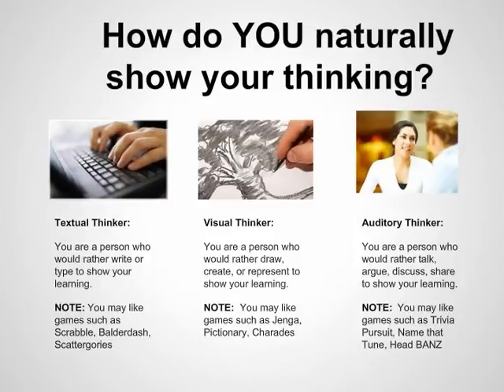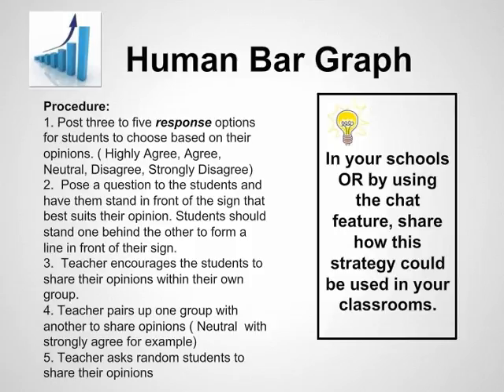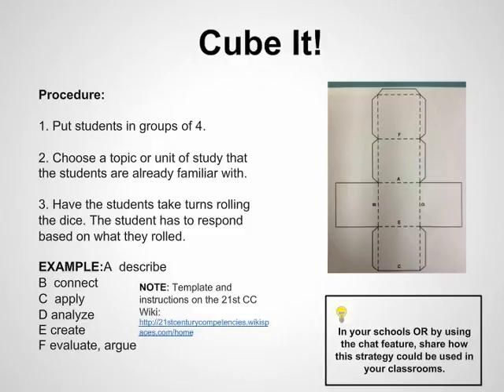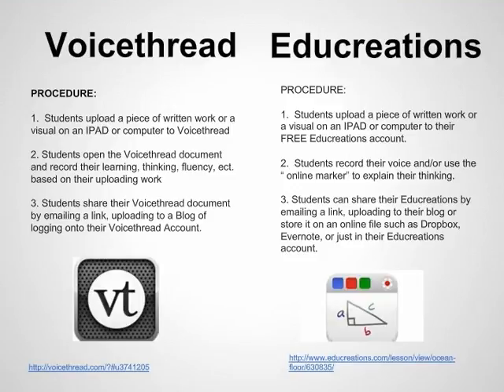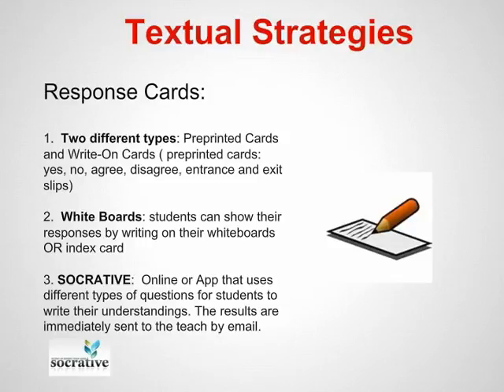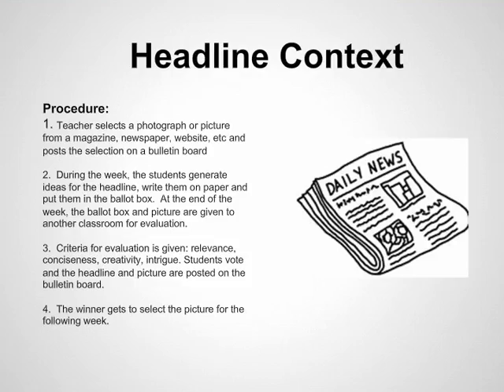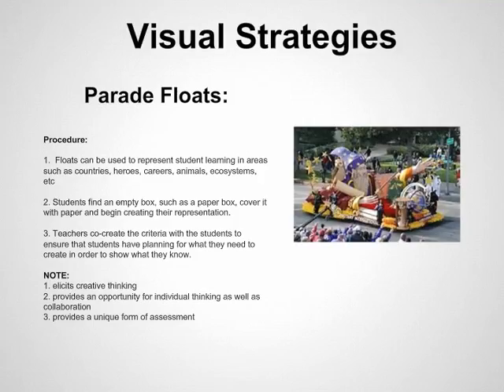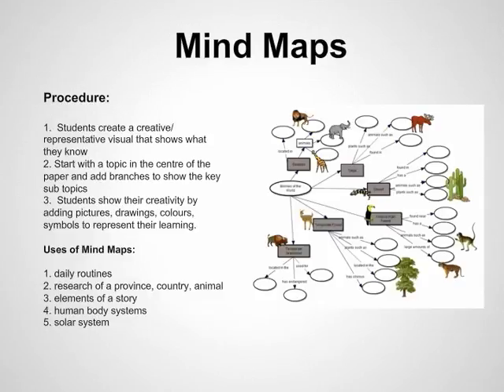Making Thinking Visible Part 2